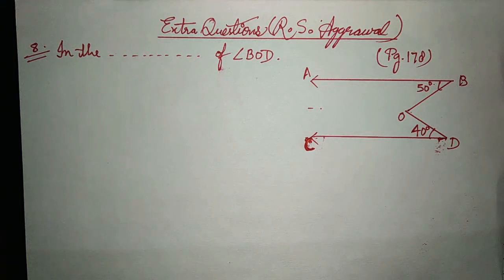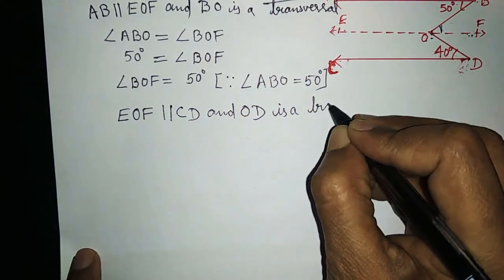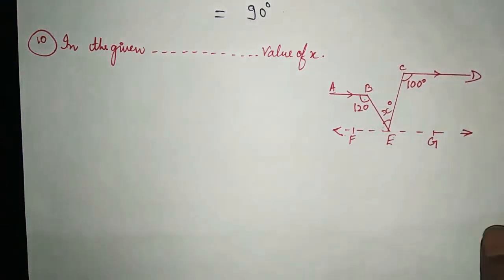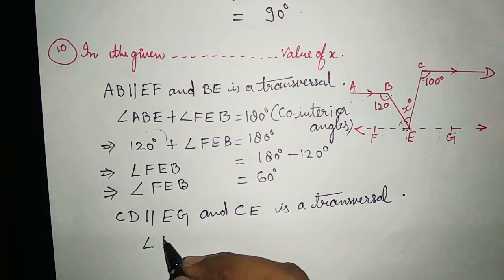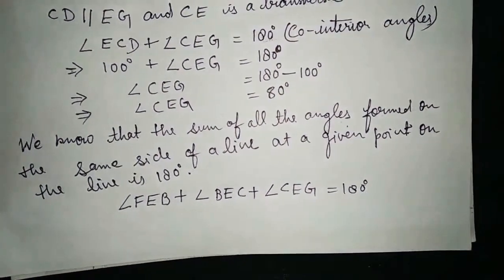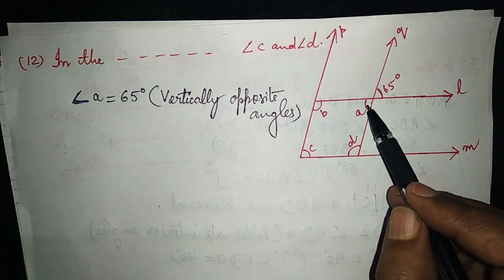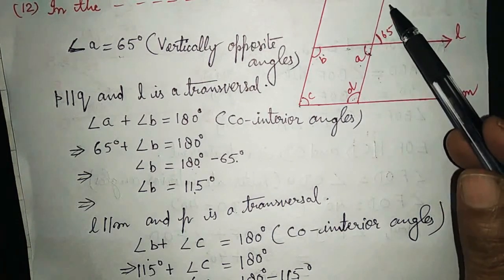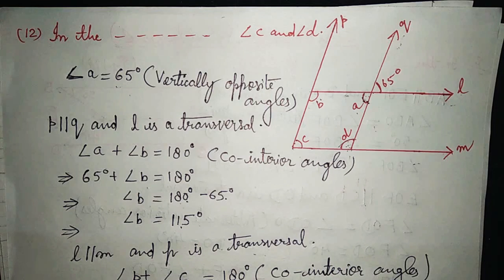Subject-Mathematics Class-VII (by Savita Singh)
Extra Questions
(Date-17/10/2020)